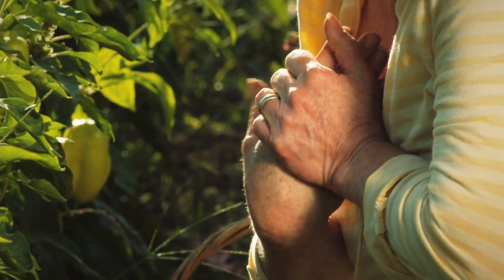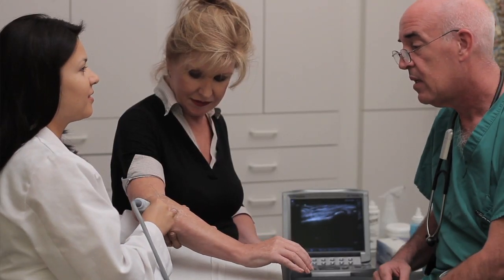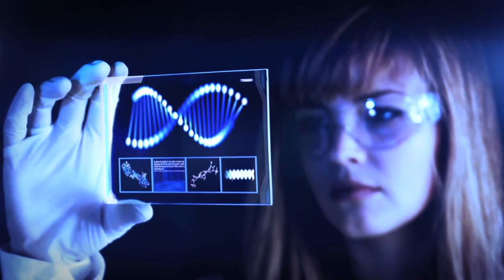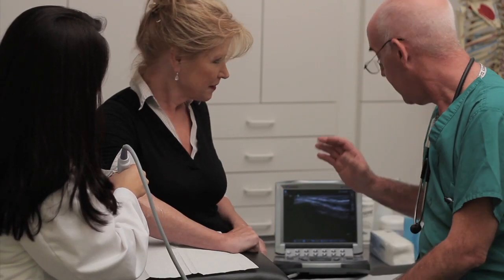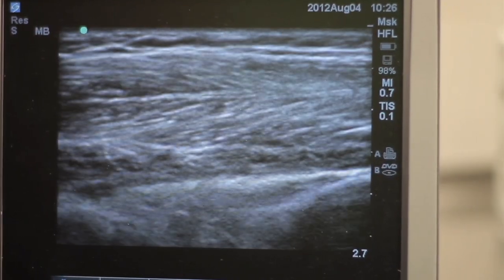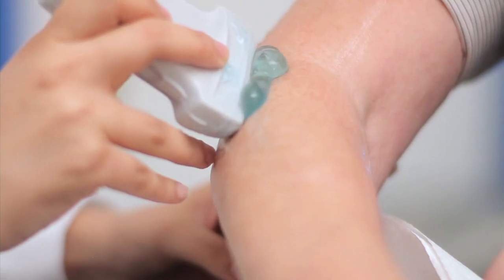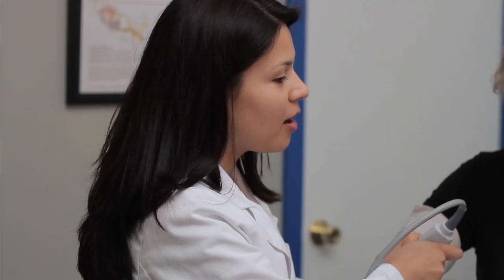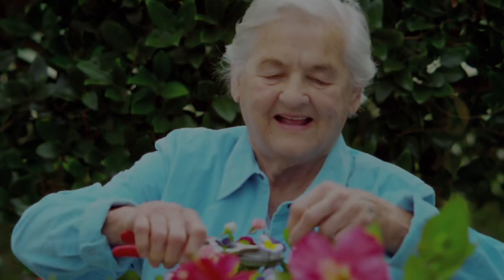Musculoskeletal Ultrasound Testing Patient Information - Hands-On EMG Testing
Watch how musculoskeletal ultrasound testing can help your doctor confirm your diagnosis. Musculoskeletal Ultrasound (MSKUS) can be part of your health solution.   Best quality Sonosite equipment.  Hands-On EMG Testing offers EMG/NCS Testing, Musculoskeletal Ultrasound (MSKUS) & VNG Testing.